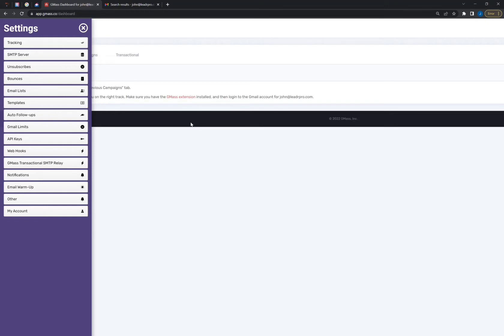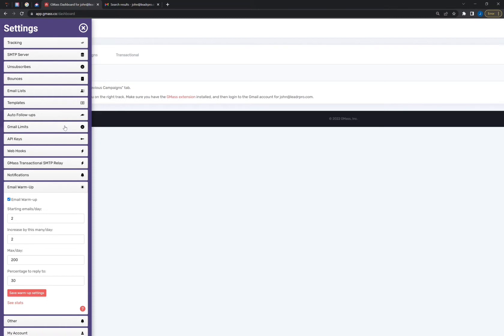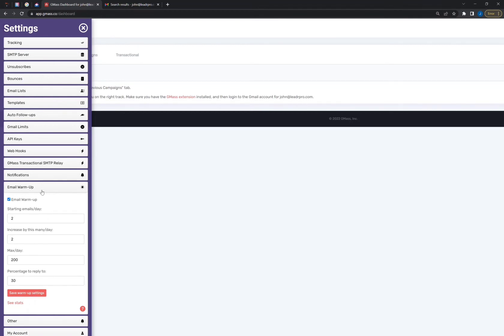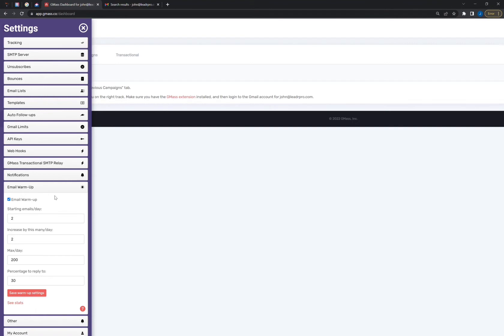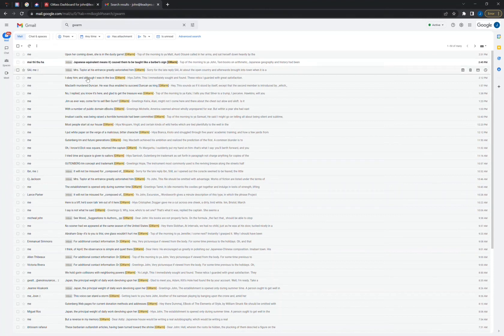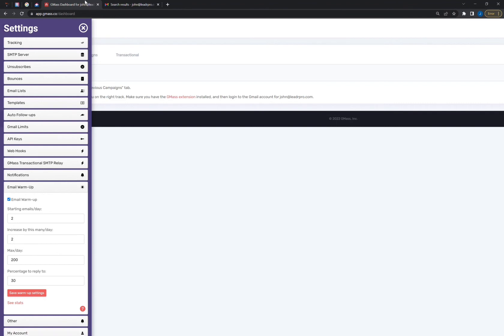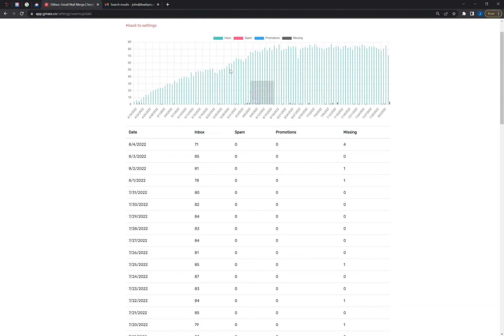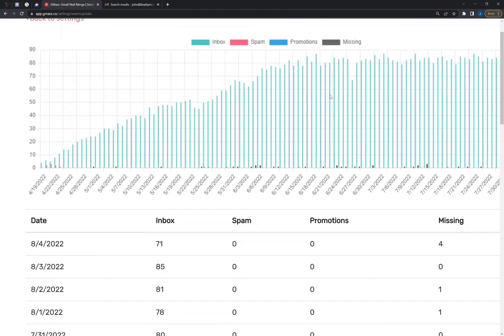Tutorial: How To Warmup Emails Using GMass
Learn how to warm up your email in GMass. This can be helpful when you create a new email and want to get into the main inbox of your contacts that use Gmail. Keep in mind that this does only apply to Gmail and if you want to warmup your email on other platforms you will need to use multiple tools similar to GMass.

Join the LeadrPro ecosystem today and earn $100-500+ per 30 mins